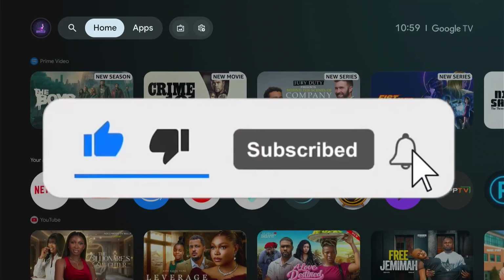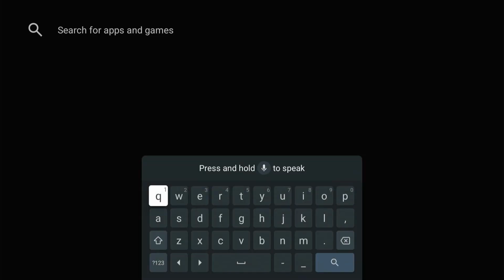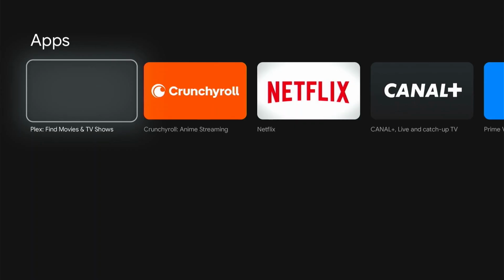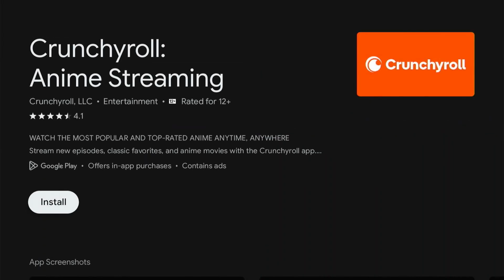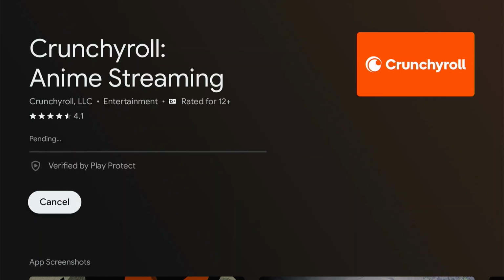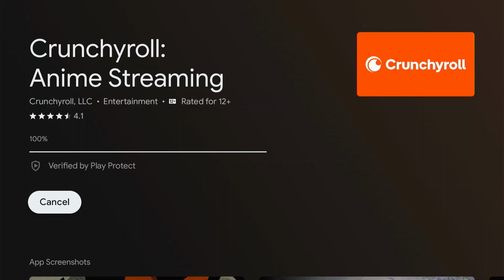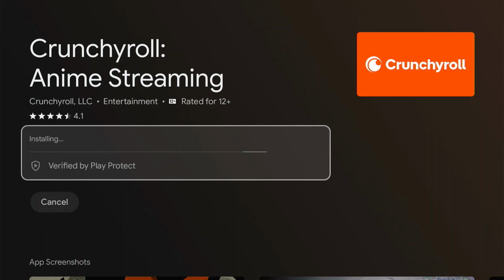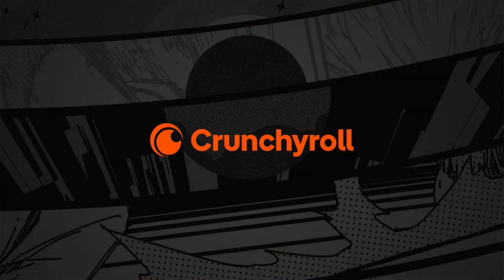Google Chromecast: How To Install Apps | Install Apps on ANY Chromecast!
In this video, I will show you step by step how to install apps on your google chromecast streaming device. This guide will work on Any Chromecast that runs on Google TV! Watch till the end.